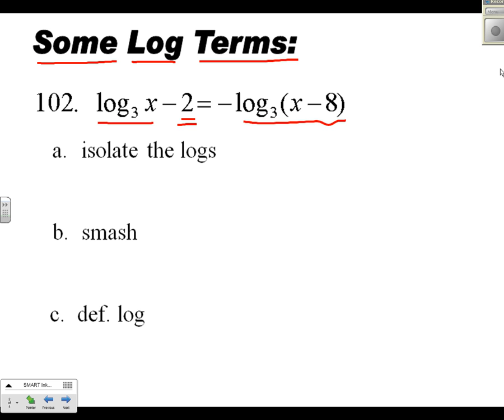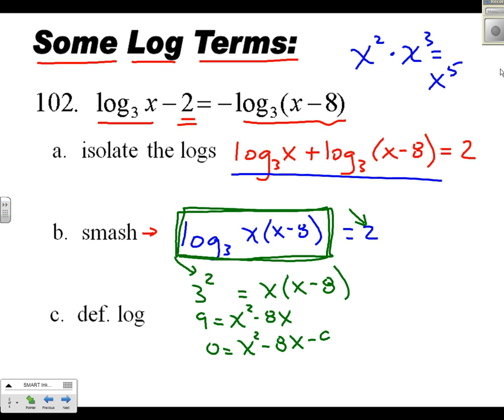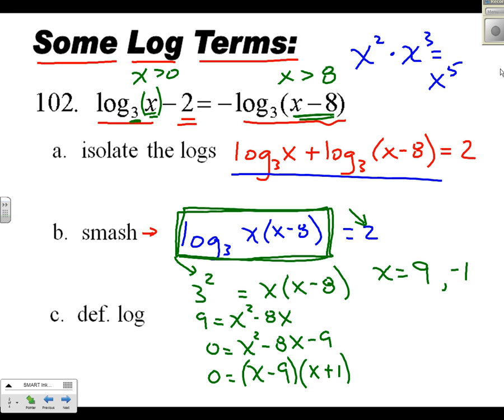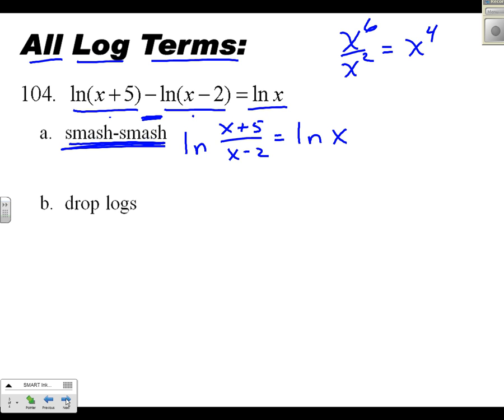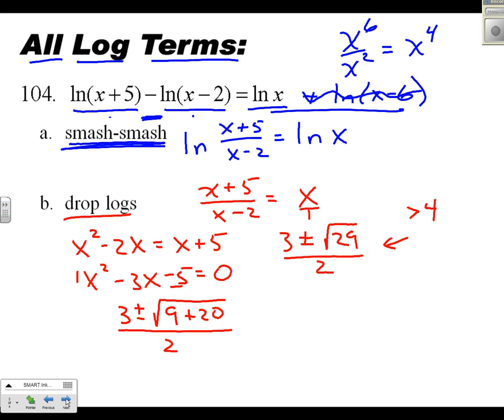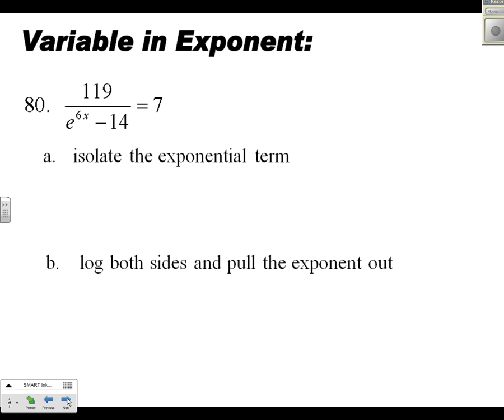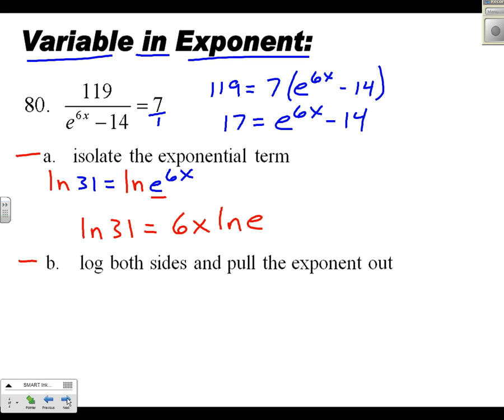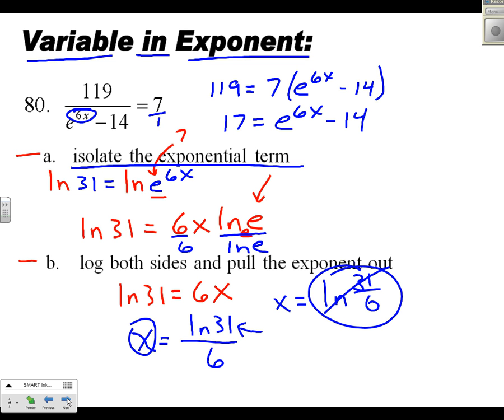Exponential and Logarithmic Equations 3 4